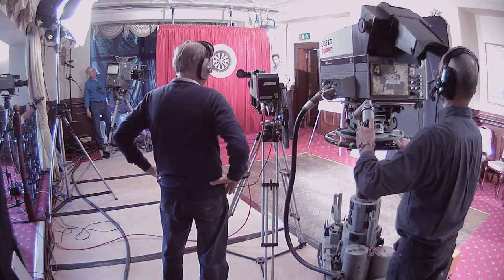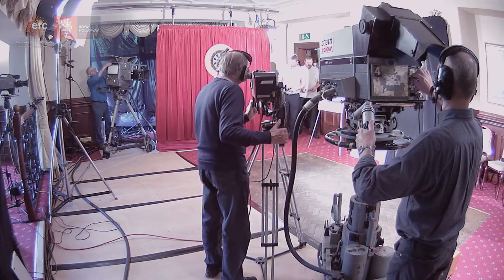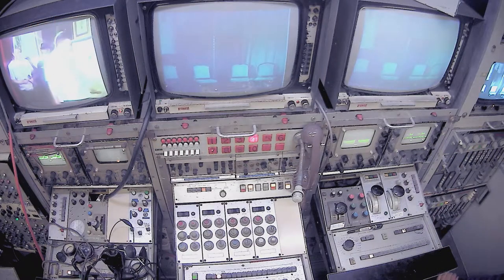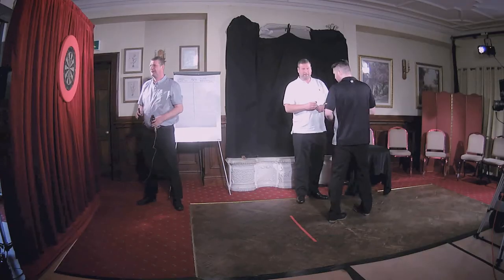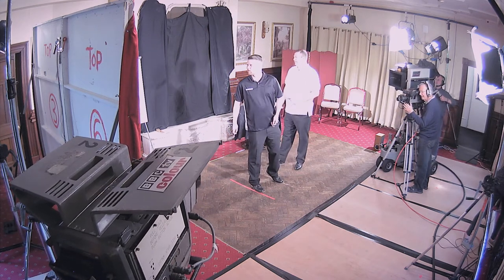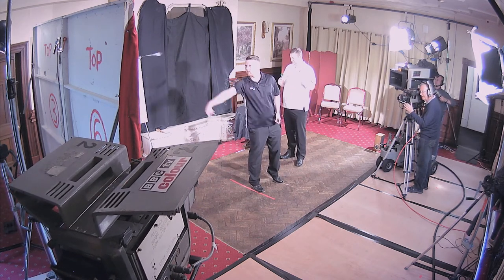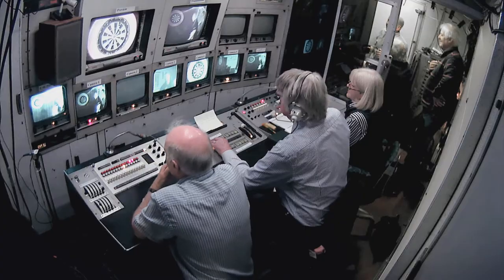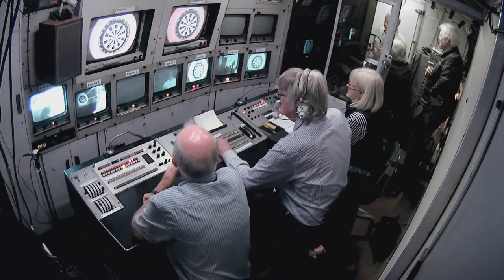outsidebroadcast rehearsal recreation bitesize1